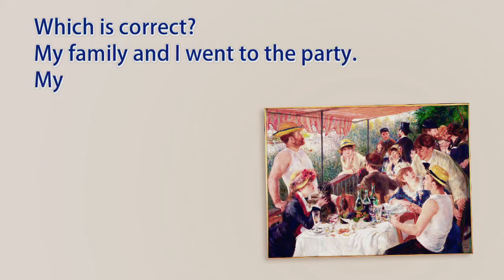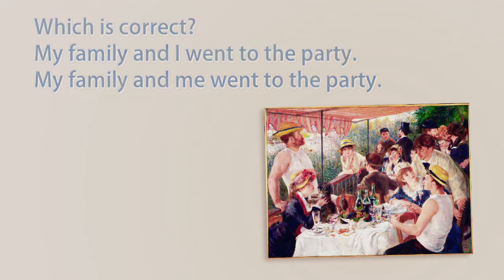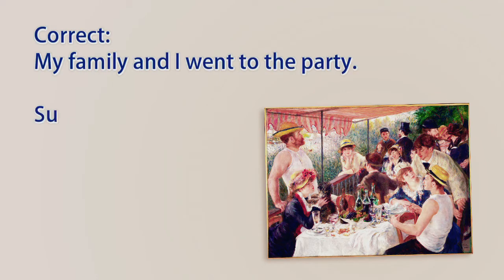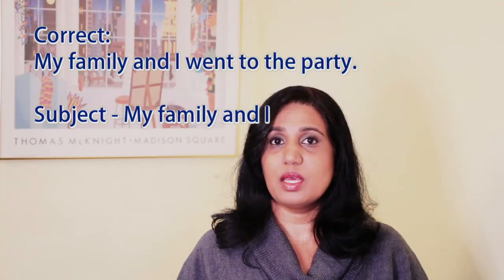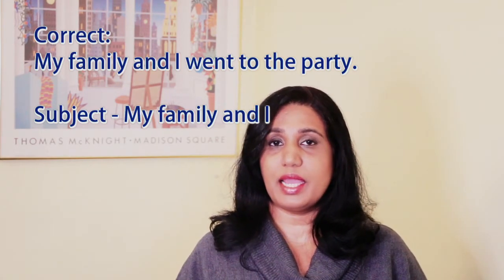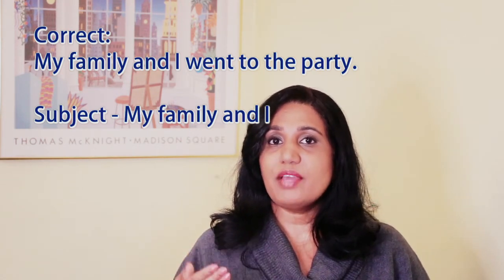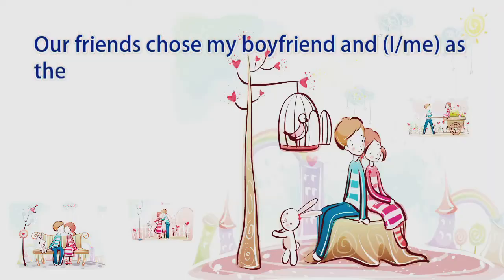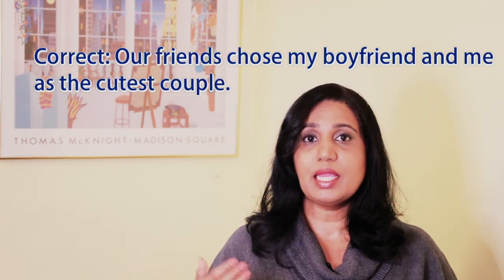Difference between I vs Me - My family and I or Me? Subject and Object Pronouns in English Grammar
First Person Singular Subjective and Objective Pronouns. Correct usage - You and I or me? My friends and I or me? Easy trick to correctly use I or Me, We or Us, He or Him, She or Her, They or Them. When to use I and Me? Subject and Object Pronouns in English Grammar.

Easy tips and tricks to learn when to use I or Me in a sentence. English grammar Lesson with detailed explanation and a lot of examples.

Learn the simplification trick to know whether to use I vs me, He vs Him, She vs Her, We vs Us, They vs Them in a sentence every time. Questions and Answers with explanations, Grammar Worksheet.

Which of these is correct?
I and my family or My family and me?
Me and my friends or I and my friends?
You and I or You and me?
Him and me or he and I?
Me and her or She and I?

What are subject and object pronouns in English?
What is the difference between I and Me?

I, you, he, she, it, we, they are subjective pronouns that are used to describe the subject of a sentence in English grammar.
Me, you, her, him, it, us, them are objective pronouns that are used to describe the object of a sentence.

If I or me is used in the subject of a sentence, use its subjective form, and if the pronoun is used as the object of a sentence, then use the objective form.

Learning English doesn't have to be difficult or confusing.  I will teach you how to correctly use English grammar with easy tips and tricks.

We will also discuss a lot of examples to help you understand the concepts taught in this lesson.

School and college students as well as people in the work force and the general public who want to write and speak proper English will benefit from watching my videos.

Help or advice for preparing for exams or tests.